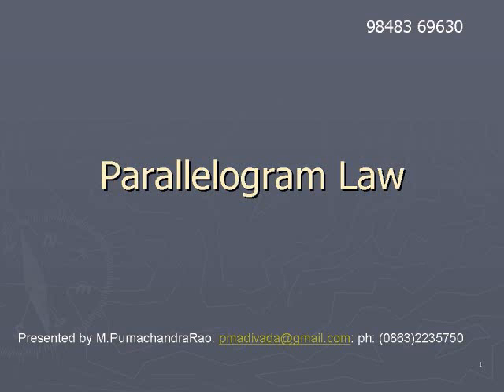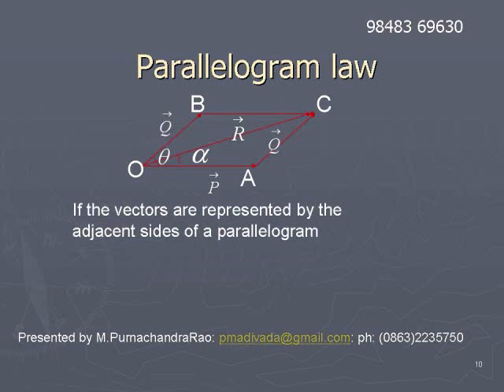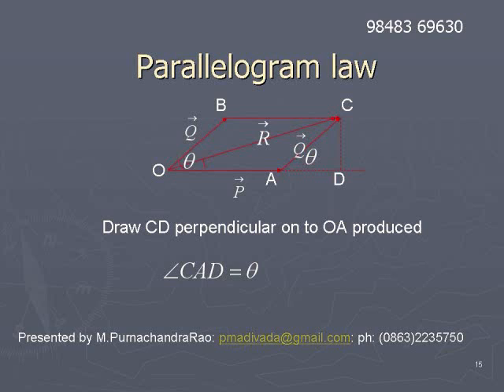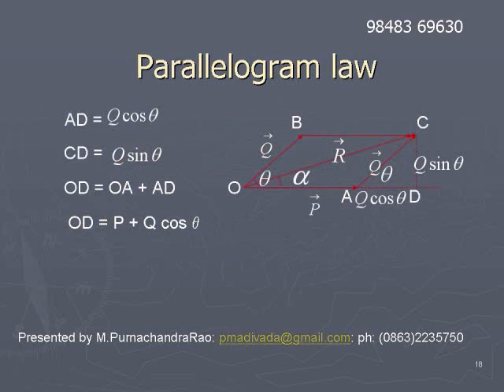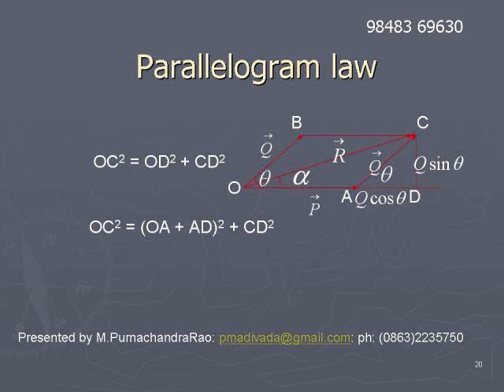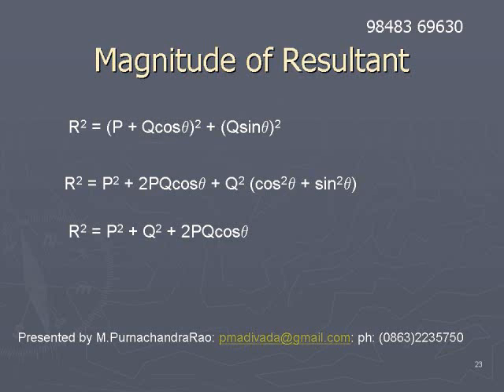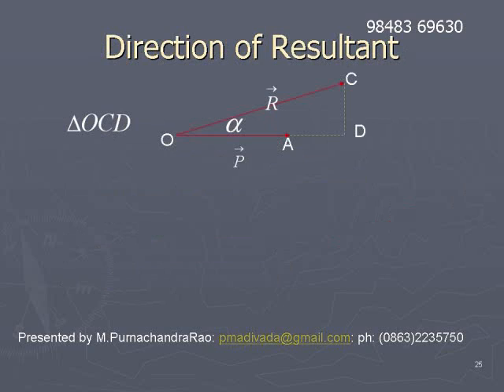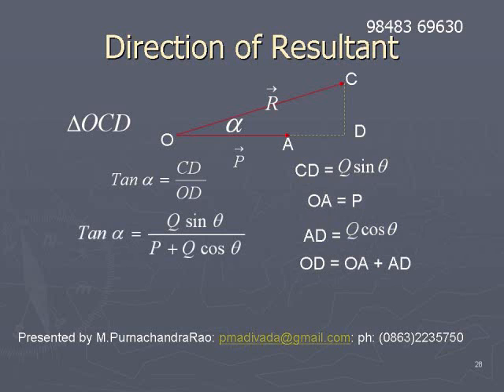12 parallelogram law